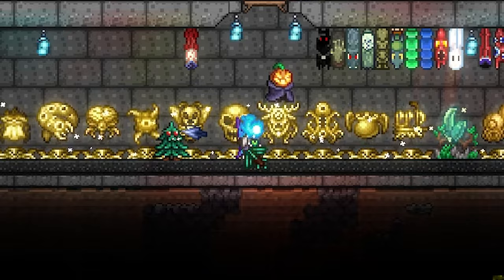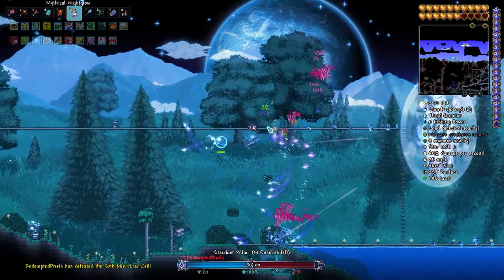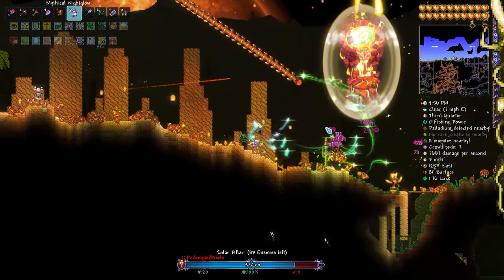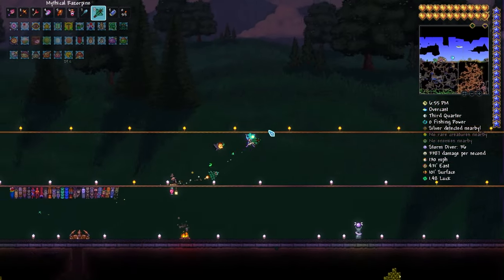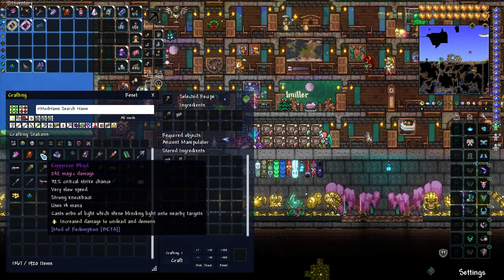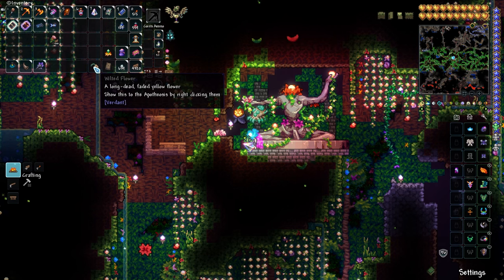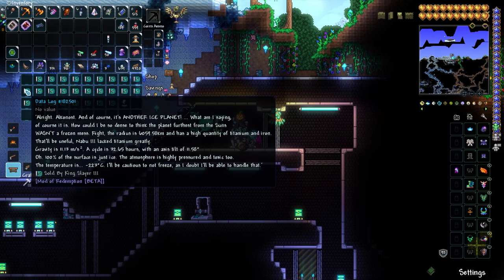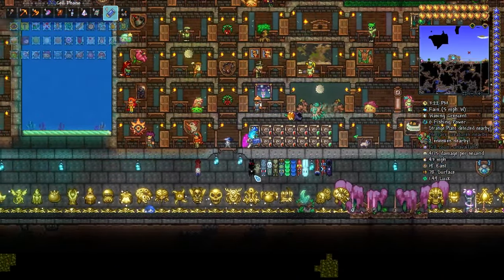Terraria [Mod Of Redemption] Let's Play Episode 19: That Not The Usual Moon Lord!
Welcome back to Terraria: Mod Of Redemption! Let's get this Lunar Event nonsense over so I can get back to the good stuff!

*Mod List*:
Pet's Overhaul
Shorter Respawn Time
Better Expert Rarity
Omniswing
Dialogue Panel Rework
Pylons Prevent Evils
Concise Mod List
Census
Ore Excavator
Fargo's Mutant Mod
Can I Shimmer This
Verdant
Death Conch
AbsoluteAquarian Utilities
Boss Checklist
Hook Stats And Wing Stats
Heart Crystal And Life Fruit Glow
Mod of Redemption
Impact Library
Particle Library
Shop Extender
Autofish
Lures Display Bait
Wombat's General Improvements
Happiness Removal
Auto Piggy Bank
Display Luck Count
Enchanted Moons
Recipe Browser
Structure Helper
AlchemistNPC Lite
Improved Movement Visuals
Biome Titles
ItemMagnetPlus
WhichModIsThisFrom?
Lights And Shadow
Auto Reforge
Subworld Library
Colored Damage Types
Boss Cursor
Better Blending
Atmospheric Torches
zzp198's WeaponOut
Loot Beams
Summoner UI
Bank Buttons
Magic Storage
ENNWAY Music Pack
Better Boss Health Bar For 1.4.4+

*Texture Pack List AND Order*:
Stormdark UI
Pixelated Fireball Texture Pack
Wise, Mystical Guide
Goldfish Angler
Town Snuggets
Terraria Overhaul Music Pack
Better Cursor
F&A Jelly's Skeletron Addon
F&A Momo's Golem Addon
Firephx' Tweaked Mechs
Colored Statues
Better Souls
Pylon
Tooth & Nail
Foundry & Alchemy
Backgrounds o' Plenty
Audio Overhaul
Boss Colored Relics
Square Dust